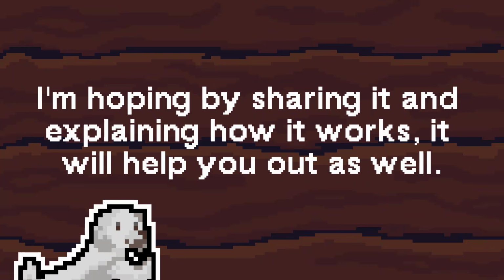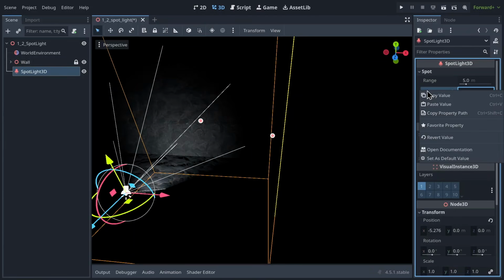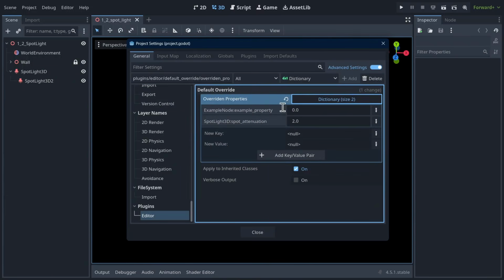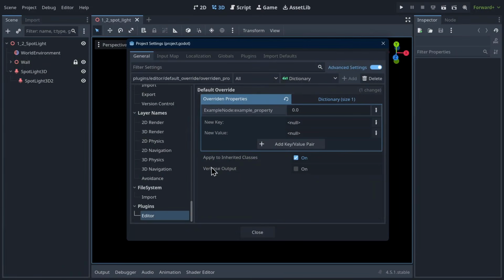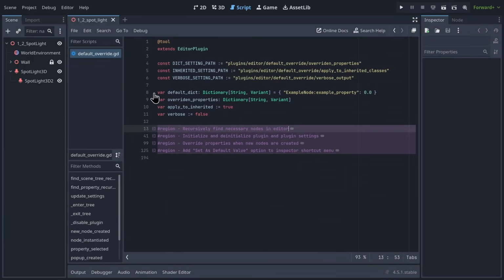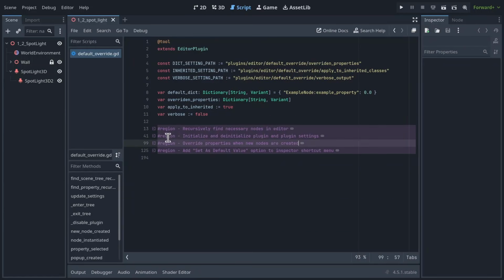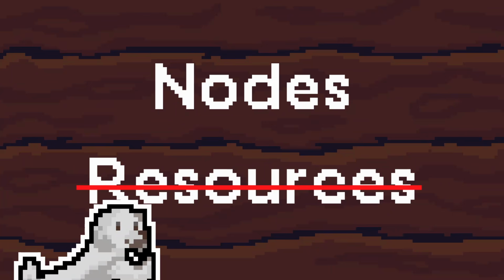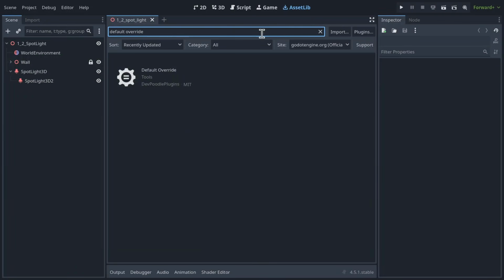Override the Default Values of Node Properties in Godot | Plugin Showcase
Hello! This is a showcase of an addon I made called "Default Override". It lets you effectively 'override' the default values of node properties.